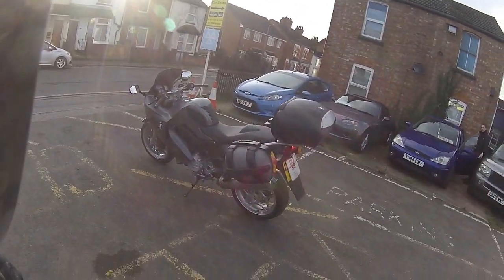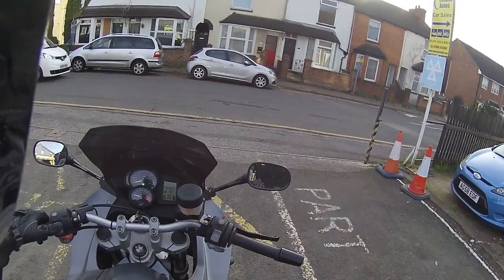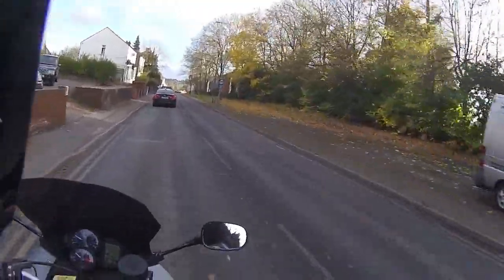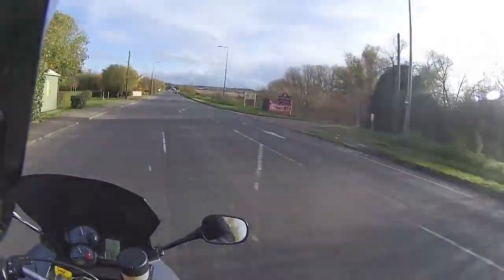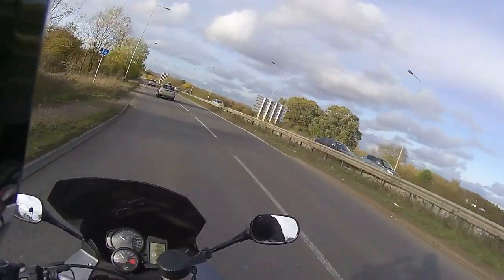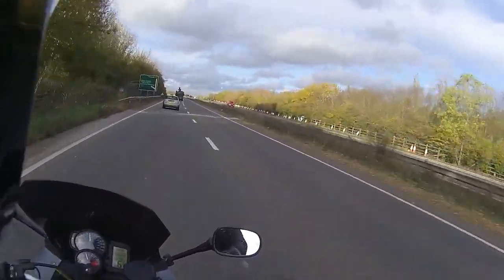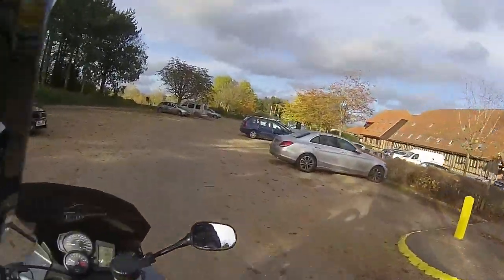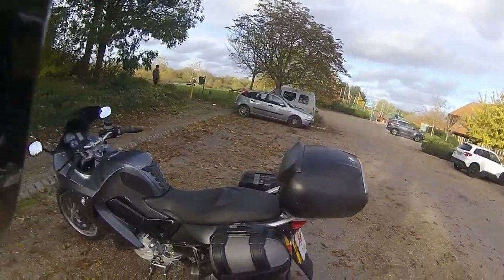Rev Bomb - BMW F800ST Ride Vlog For Eclipse Motorcycles Milton Keynes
Helmet - LS2 Chrome
Camera - Drift Ghost S
Leathers and Boots - Richa
Tyres - Michelin Pilot Power Plus
Gloves - Richa Carbon